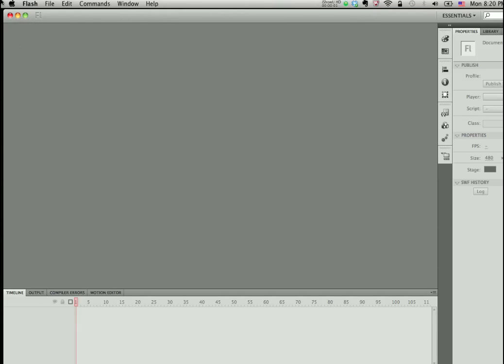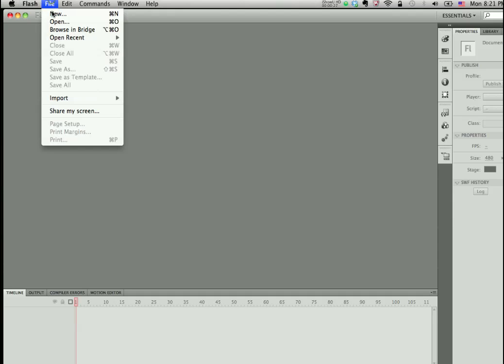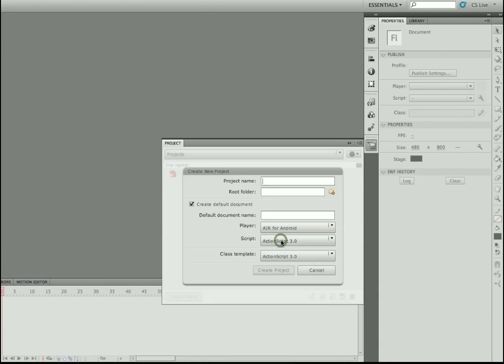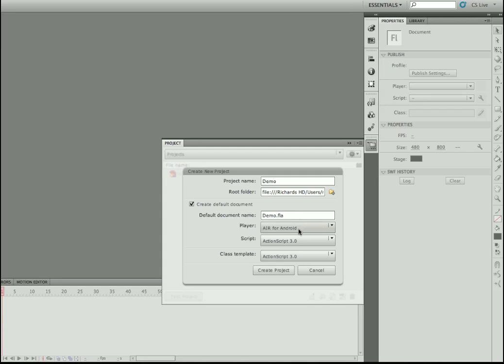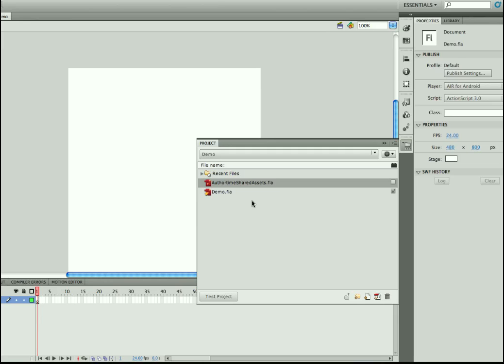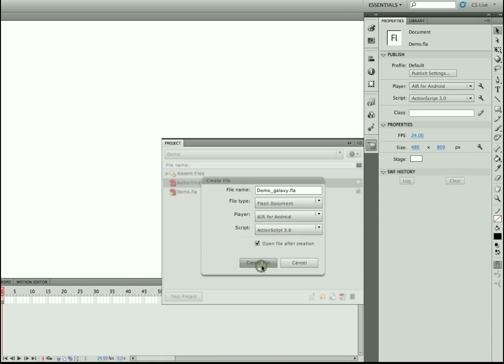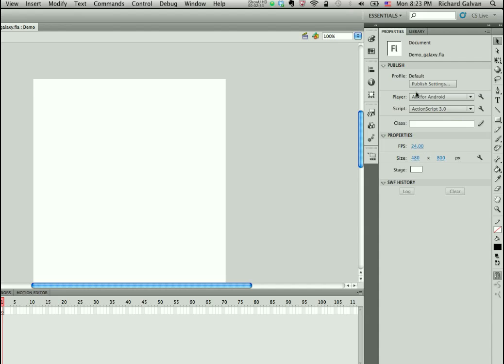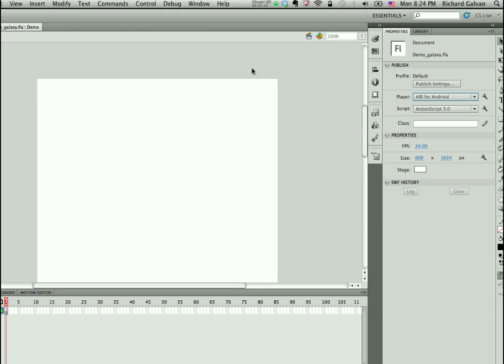Multi-Target Project Set-up in Flash Professional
Richard Galvan, Flash Professional PM, gives a sneak peek of what the team is doing to enable multi-target project setup, to help customers deliver content to different sized screens.